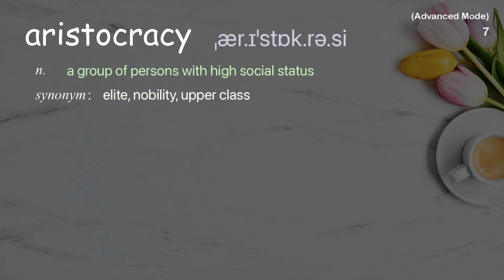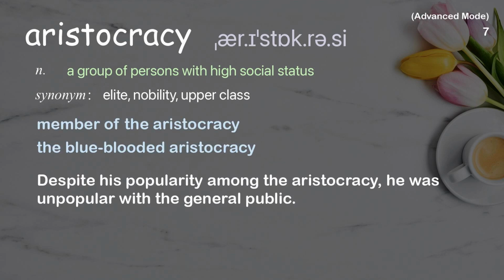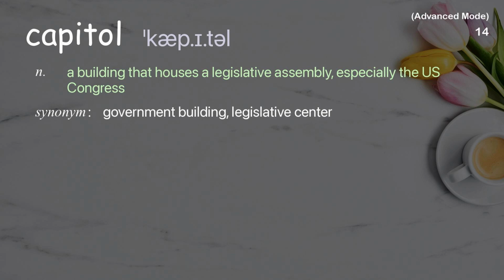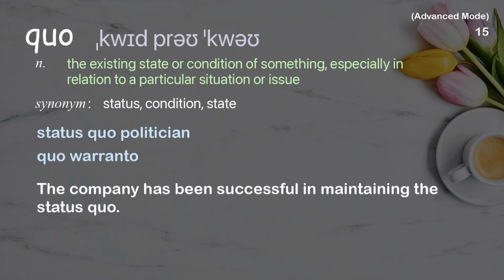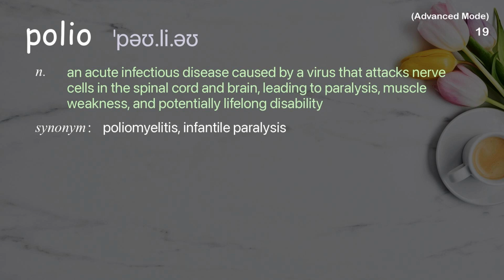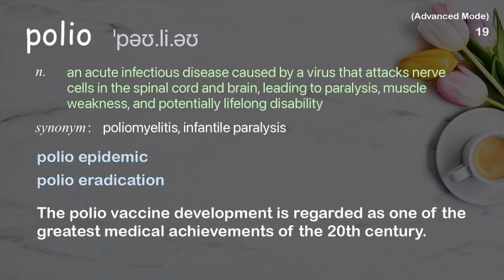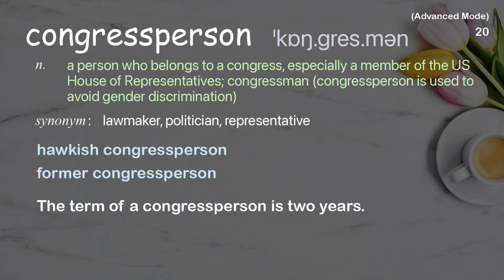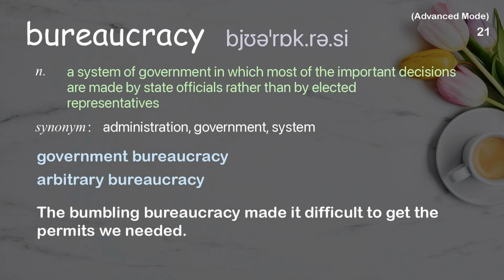34 Advanced Academic Words Ref from "We the People, and the Republic we must reclaim | TED Talk"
■PLEASE NOTE

■Reference Source
Lawrence Lessig: We the People, and the Republic we must reclaim | TED Talk